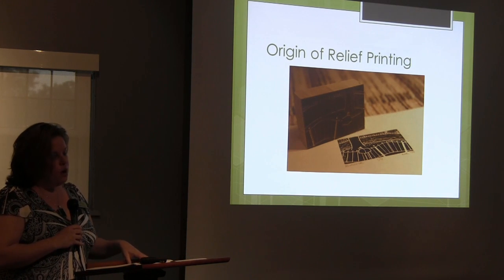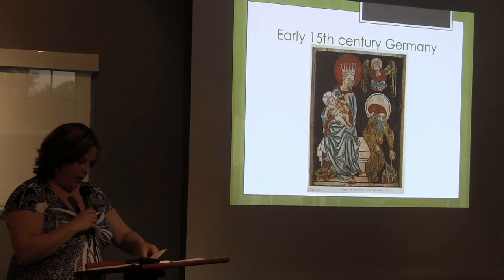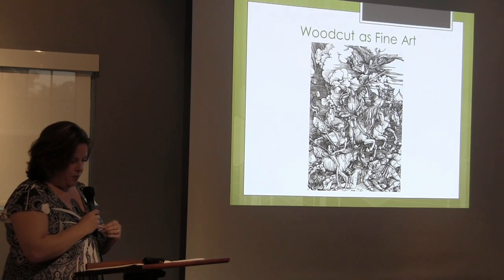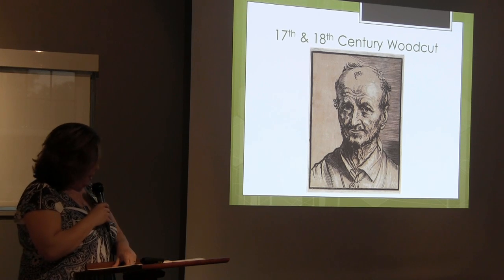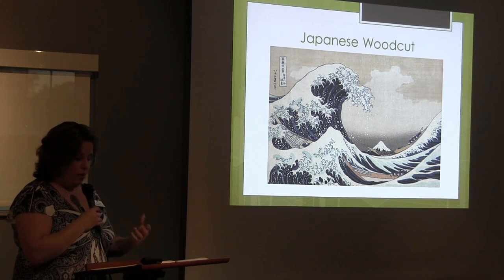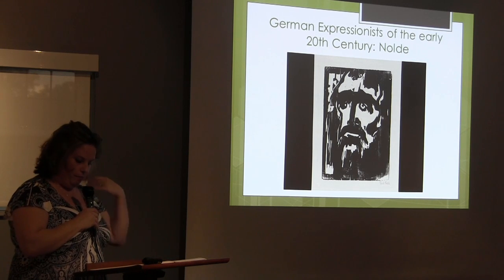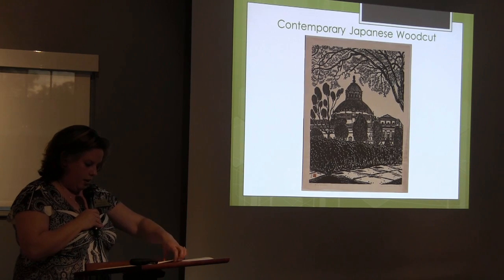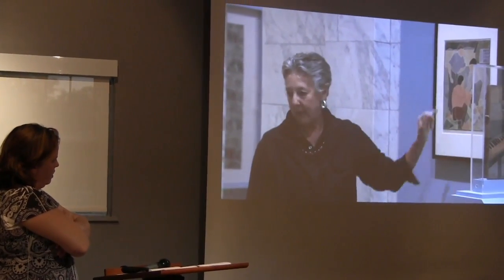OUMA Lecture: "History and Methods of Color Woodcut"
Ms. Elizabeth Peterson, director of the OU Museum of Art, presents a lecture exploring the European and Asian origin of color woodcut and the techniques and process of printing in this traditional media. Oglethorpe University Museum of Art, Summer 2013.